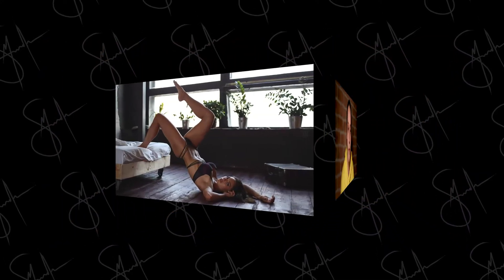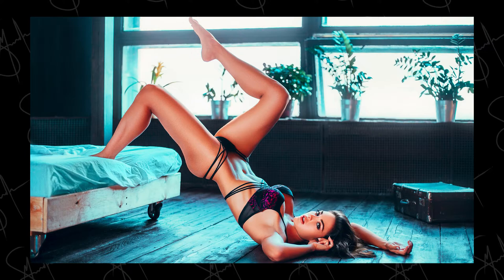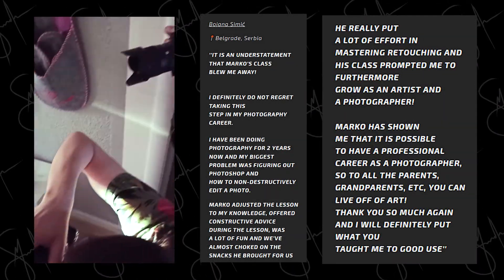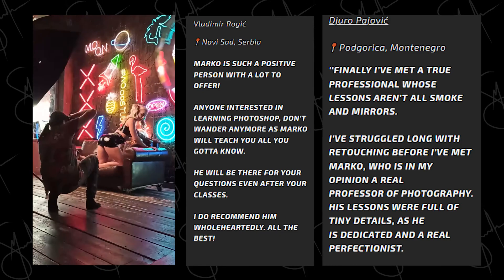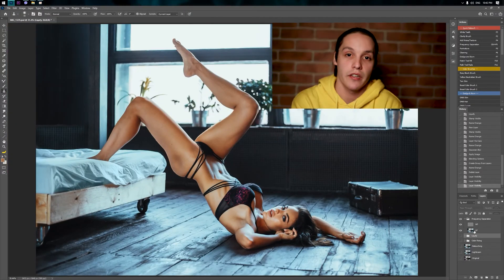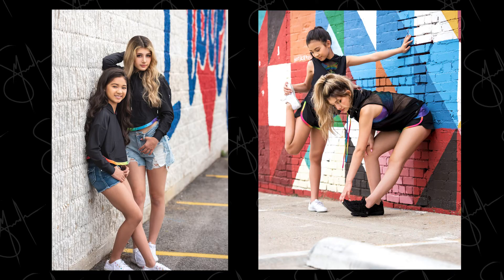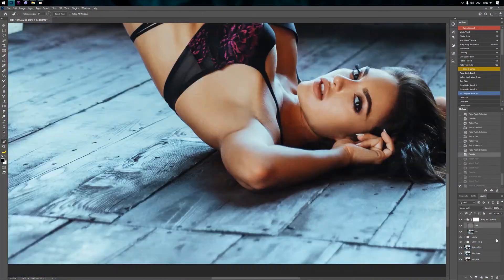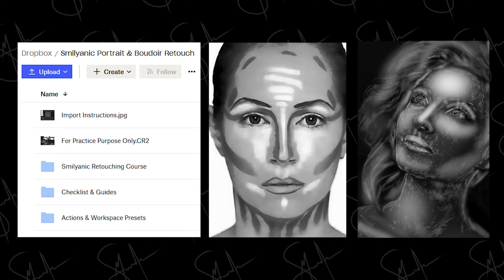Smilyanic Boudoir & Portrait Retouching Course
- my complete retouching workflow-

This course is my best effort to date, to demystify retouching, bring clarity, simplicity and fun into the process many photographers struggle with, allowing you to explore what truly matters - your creativity, efficiently and stress free.

You will understand where color harmonies are being created, how to post process your RAW file and pull the most out of the RAW data, how to retouch skin for any kind of professional publication or commercial work, how to add depth and dimension to your photos, make the color pop, create atmosphere,  and use color contrast to maximize subject separation.

3 hours of study content and follow along material, covering the way from the initial color stylization and Lightroom/Camera RAW setup, to a high end professionally retouched photo.

Chapter I — Color Correction and Grading
Chapter II — Basic Skin Work
Chapter III — Advanced Skin Retouch
Chapter IV — Dodge and Burn
Chapter V — Detail Enhancement
Chapter VI — Plugins and Atmosphere
Chapter VII — Final Color Correction

+ RAW file used in the lesson
+ Two Action Packs, there to help you save tremendous amount of time

+ Photoshop Workspace Presets to help organize your workspace
+ Portrait Retouching Checklist
+ Dodge and Burn guides and examples